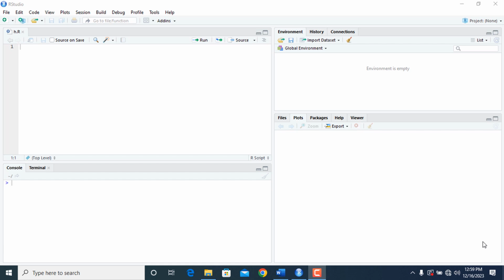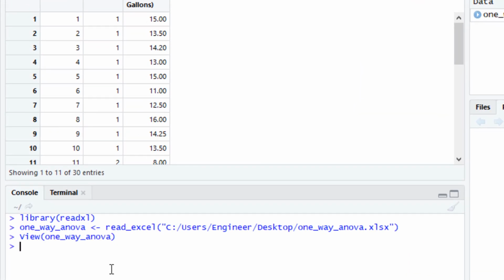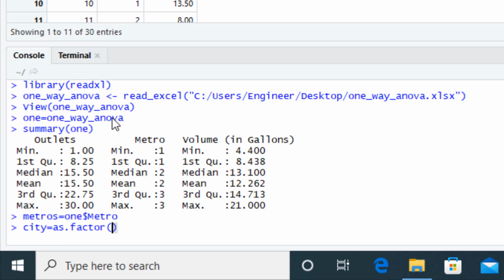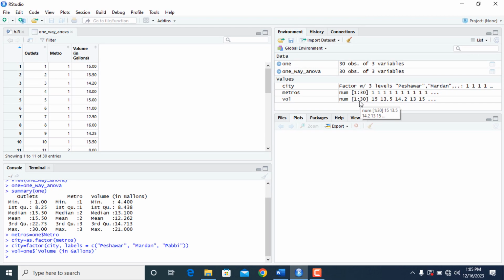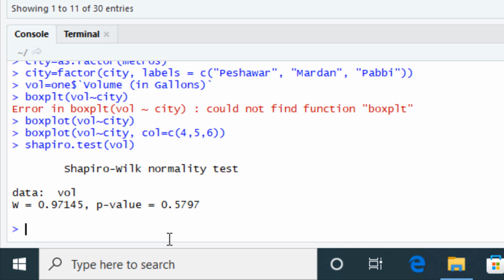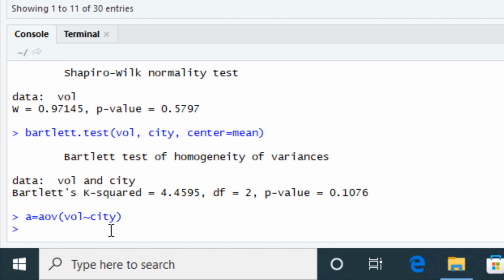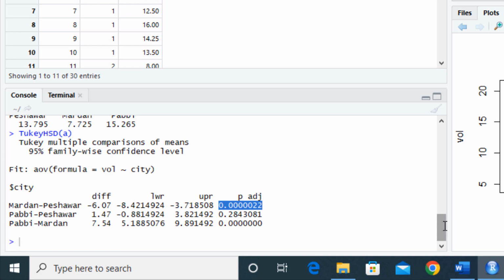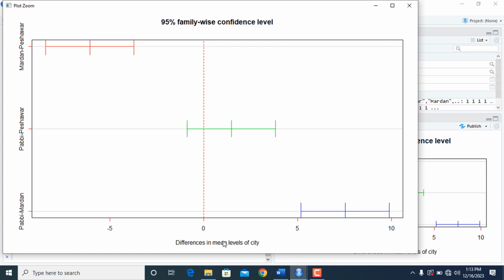One Way ANOVA Using R Studio: How to measure one way ANOVA using R studio (one way ANOVA) ( rstudio)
Welcome to the Data Wiz channel! In this comprehensive tutorial, we delve into the world of One-Way Analysis of Variance (ANOVA) using R, a powerful statistical computing tool. Whether you're a beginner or an experienced data analyst, this video will guide you through the essentials of conducting and interpreting ANOVA tests with clarity and precision.

📊 What you'll learn:

Understanding the fundamentals of One-Way ANOVA
Preparing your data for analysis in R
Executing One-Way ANOVA tests step-by-step
Interpreting results effectively
Visualizing ANOVA output for enhanced understanding

🔬 Why One-Way ANOVA?
One-Way ANOVA is a crucial statistical technique used to compare means across two or more groups. Whether you're studying the effects of different treatments, analyzing experimental data, or conducting market research, mastering ANOVA in R will equip you with valuable skills for making informed decisions based on data.

Whether you're a student, researcher, or professional, understanding One-Way ANOVA in R opens doors to a deeper understanding of statistical analysis. Join us on this journey to unlock the full potential of your data analysis capabilities.